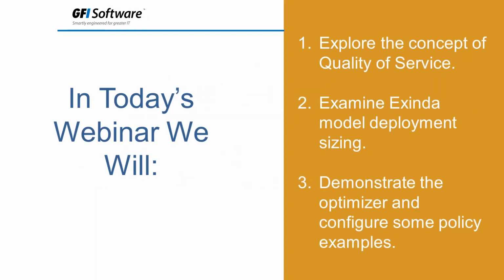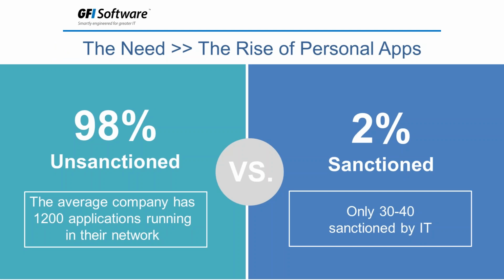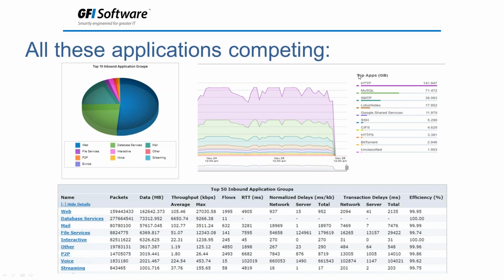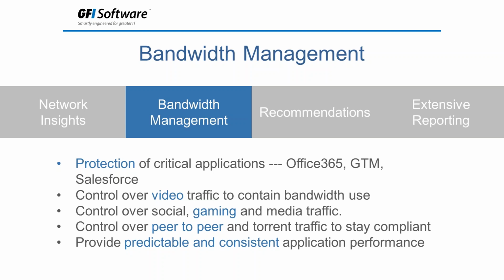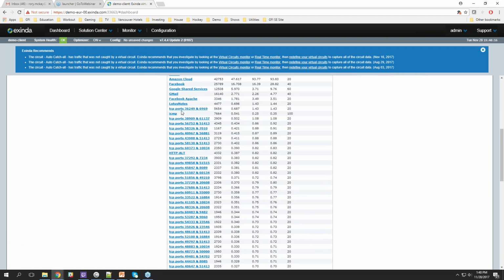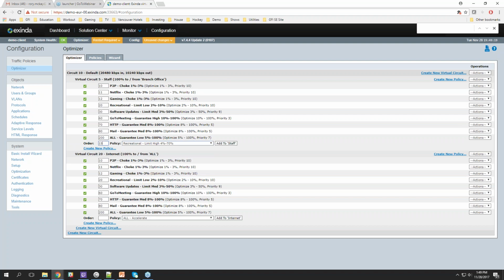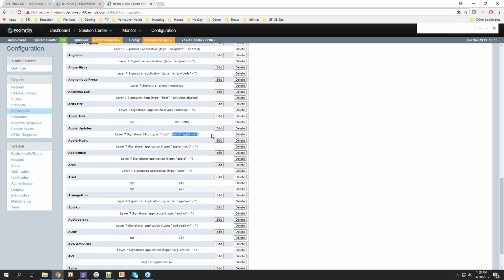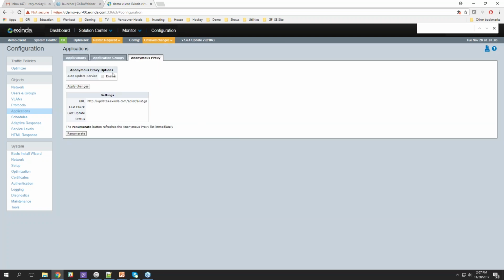Improve network performance/quality of service with Exinda Network Orchestrator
Modern networks suffer from many different issues today that impact performance for the end user. Don't let poor quality of service be the limitation of your network.